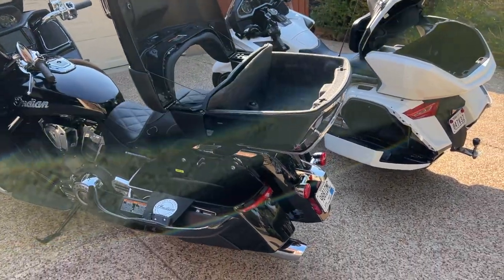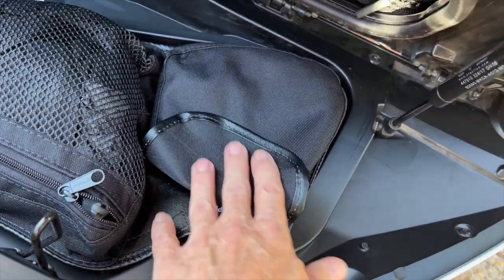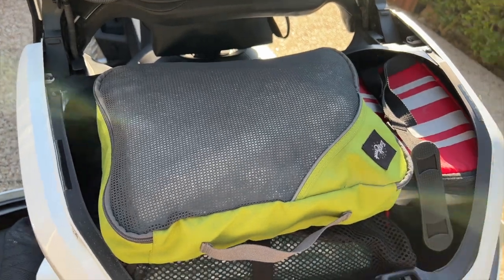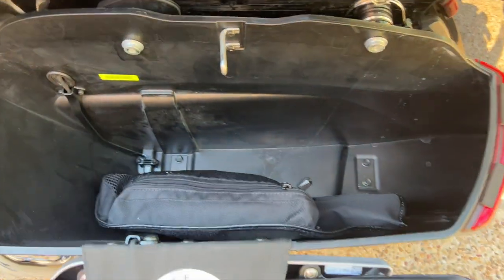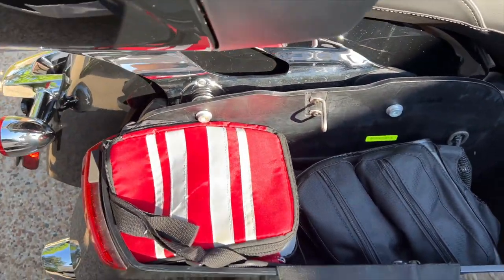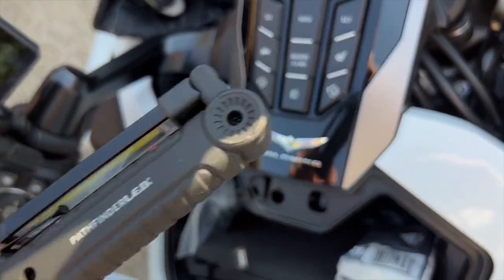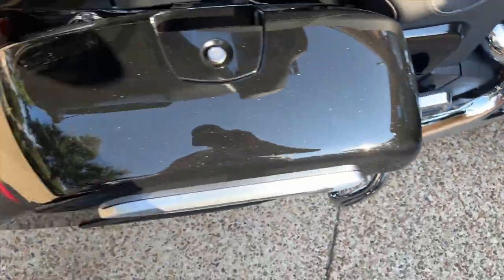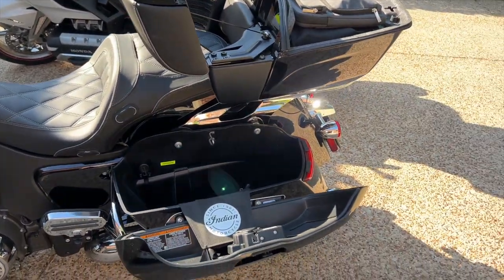Indian Pursuit vs Honda Goldwing (2018-2020) Storage Capacity | Cruiseman's Reviews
Let's compare the storage capacity of my 2018 Honda Goldwing to the 2022 Indian Pursuit.